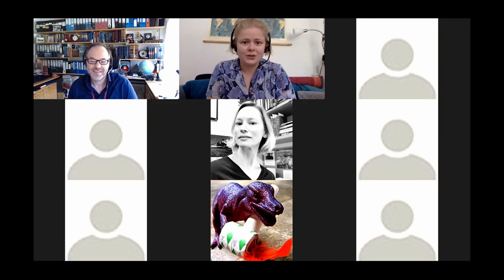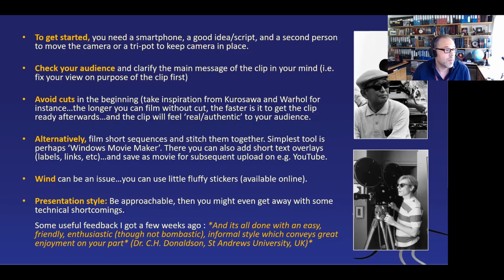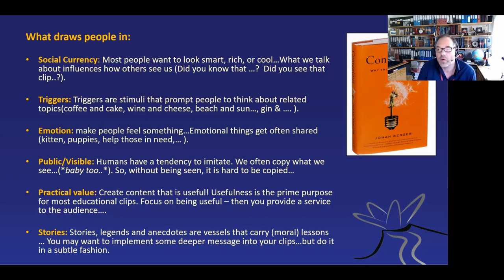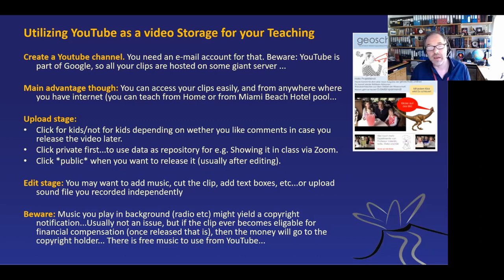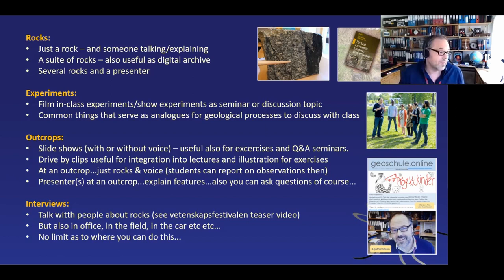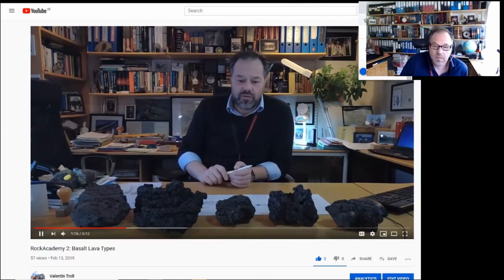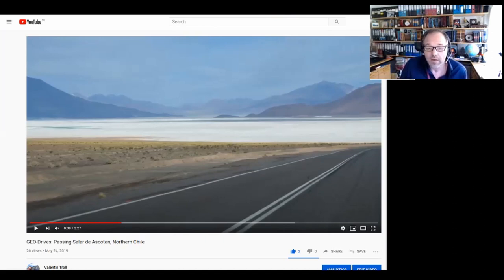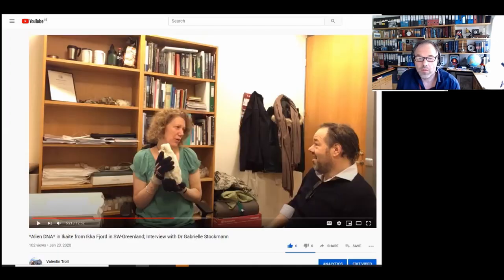EarthStream: Making Simple Videos for Online Teaching in Geology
Online talk by Professor Valentin Troll from Uppsala University on:
Making Simple Rock and Outcrop Educational Videos for Online Teaching.

Valentin is an igneous petrologist and isotope geochemist and specializes in volcanoes and volcanic ore deposits, but on this occasion, we are going to dive into the world of scientific journalism and educational videos.

Useful links from the chat:
Microphone windscreen
Clip on lense for smartphones